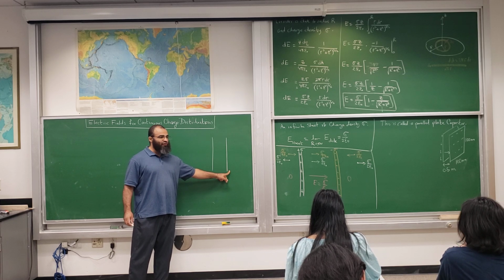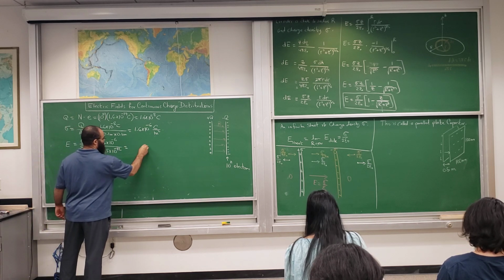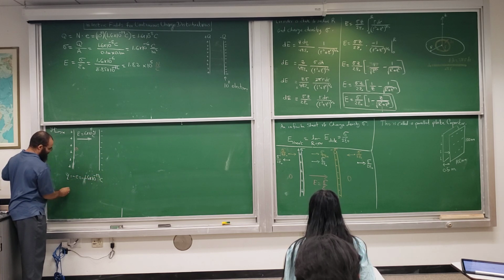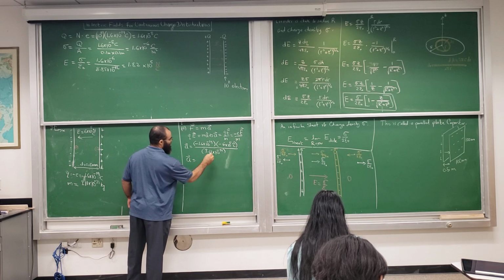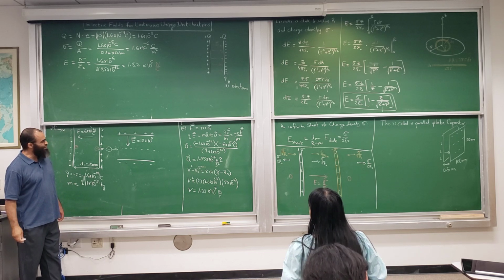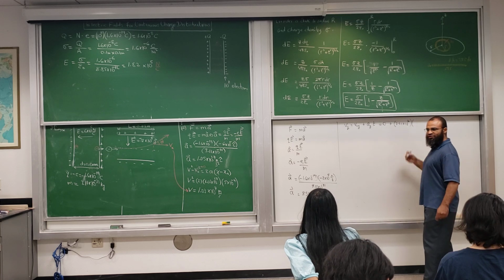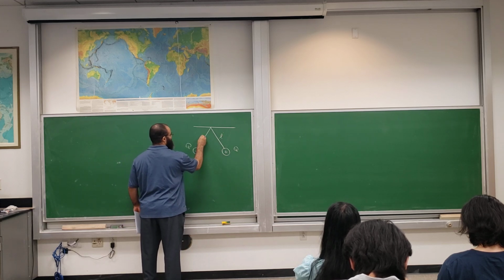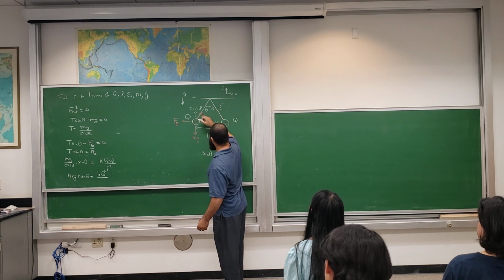Electrostatics 4 Q, F, E Part B